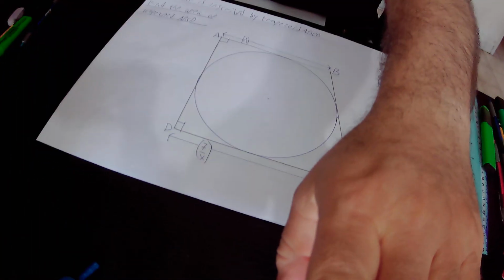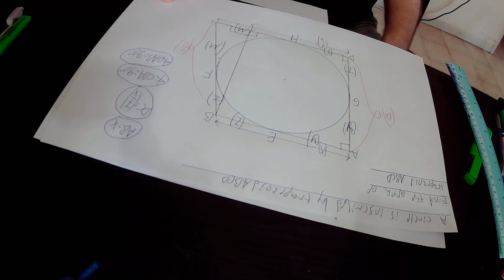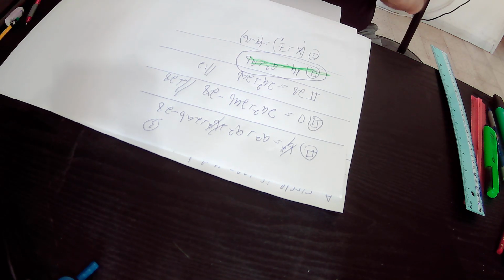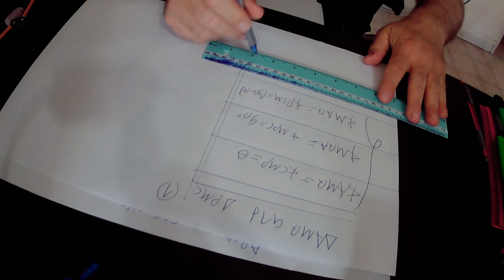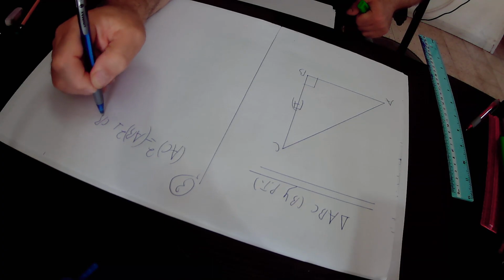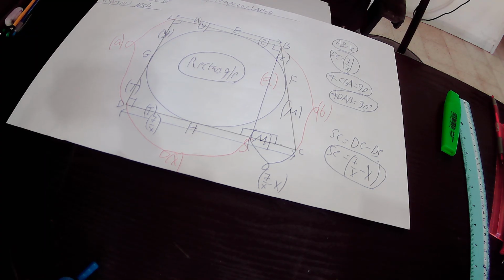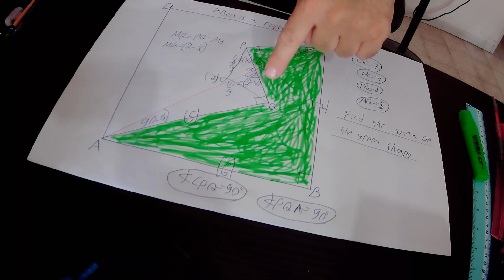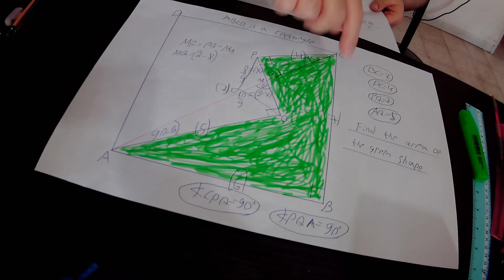TWO QUESTIONS FROM MATH OLYMPIAD